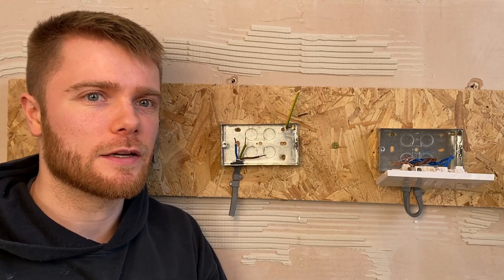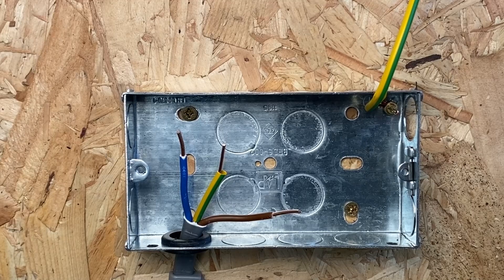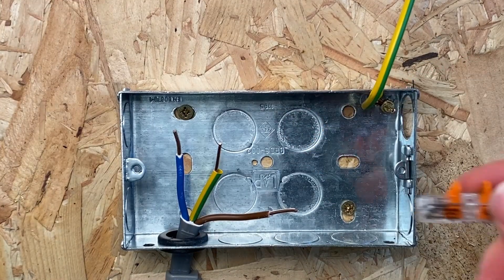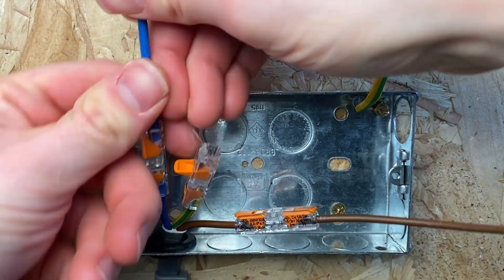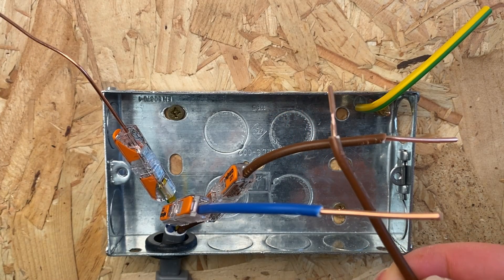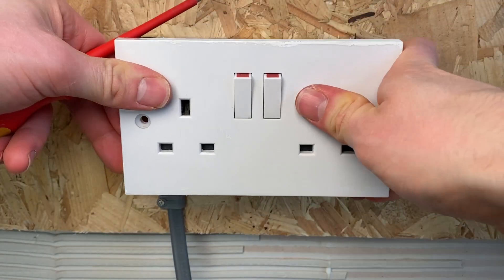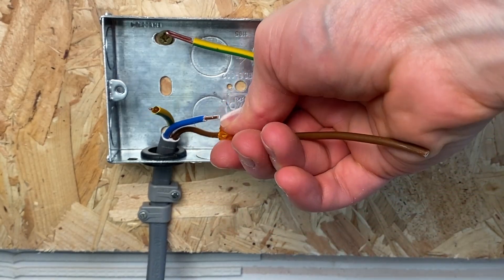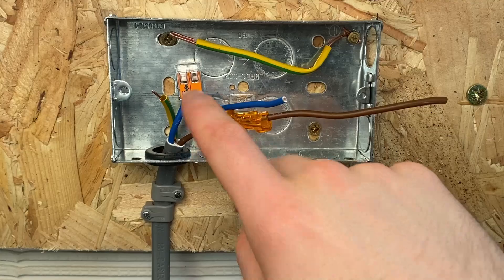How to Extend Short Cables: Simple DIY Fix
How to extend short cables in a socket in UK home electrics using Wago and IDEAL brand connectors.

WAGO 221 regular
WAGO 221 straight
IDEAL SpliceLine In-Line Connectors

Amazon Affliate links for great electrical tools:
Wera insulated screwdriver
Knipex Cable Shears (uninsulated)
Stanley FatMax Automatic Wire Strippers
Draper Expert Insulated Side Cutters
Socket Tester
Irwin Speedbor Bits
Step/Cone Cutter Bits
Ferrule Crimping Tool
Knipex Ferrule Crimper